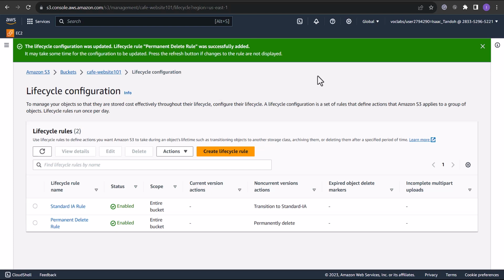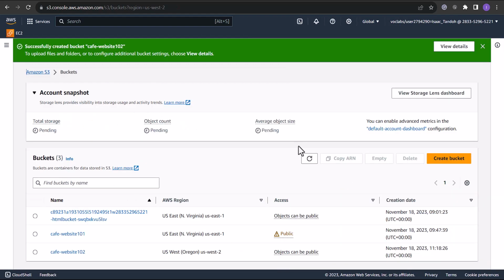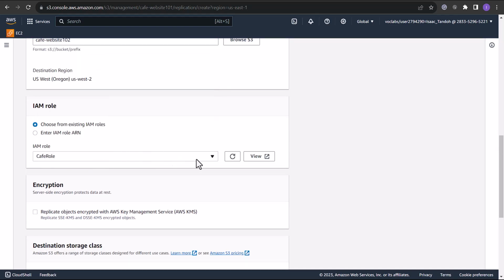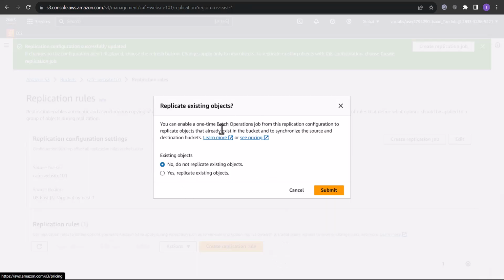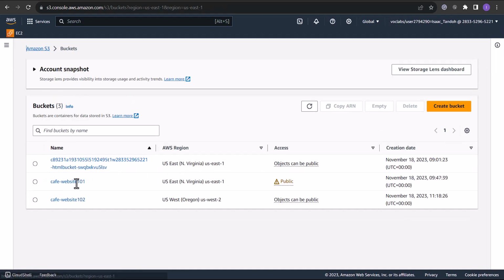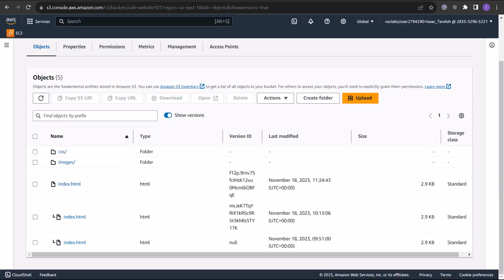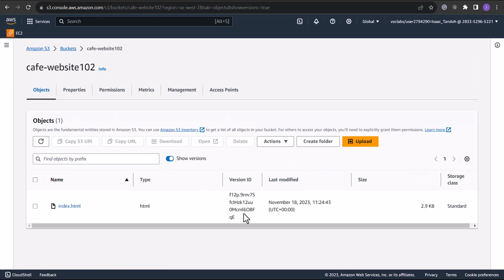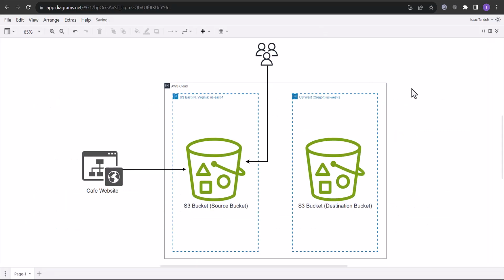06 Enabling cross Region replication for Disaster Recovery